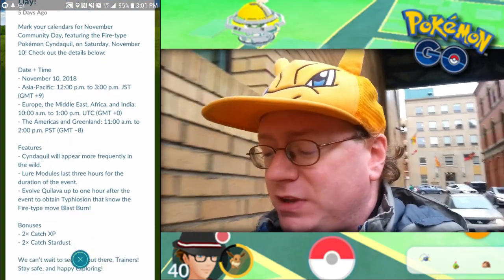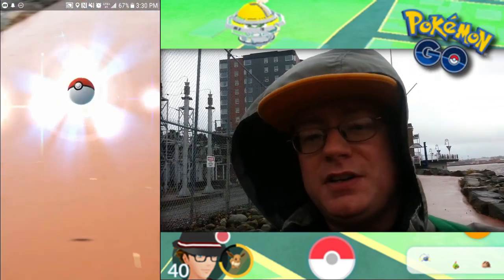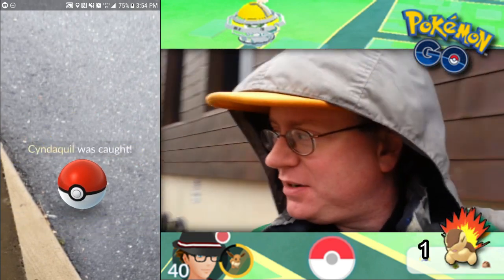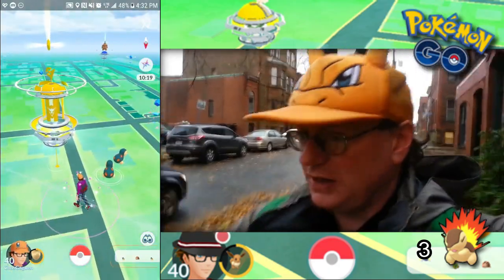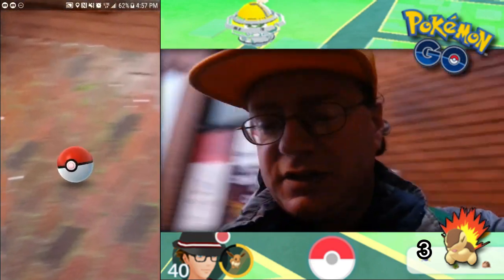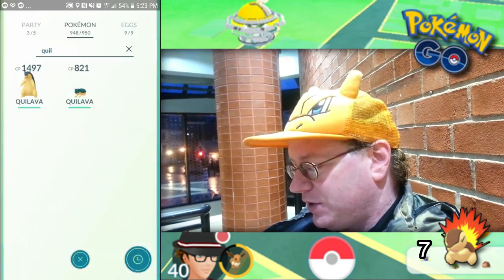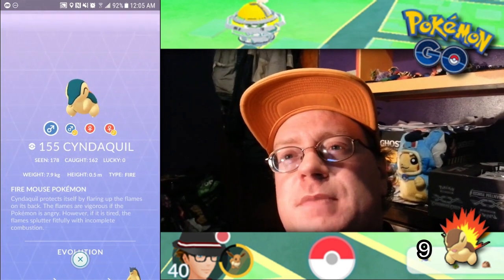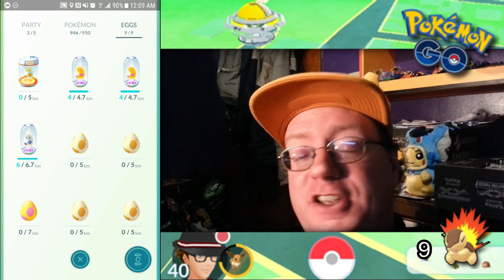Pokémon GO Gen 4! - #67: "Cyndaquil Community Day Was Lit!"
It's time to step out of the lab and into the real world with Pokémon GO! Professor Chas here, Trainers, looking forward to encountering some real-world Pokémon as we travel around my hometown (and surrounding areas, travel permitting). Rare encounters, evolutions, epic Gym battles, and visiting historical landmarks all await us in this series, so if you want to continue to see updates from Pokémon GO on the channel, be sure to let me know! And now, it's time to GO, Pokémon Trainers!

View the full Pokemon GO playlist here!